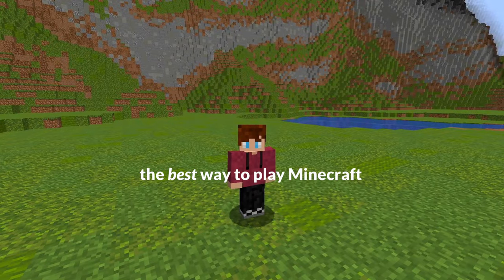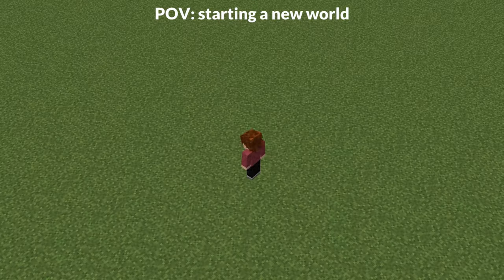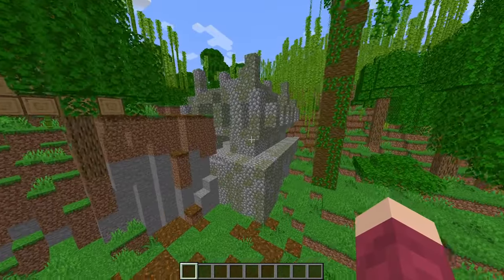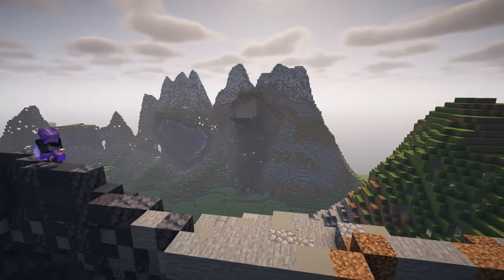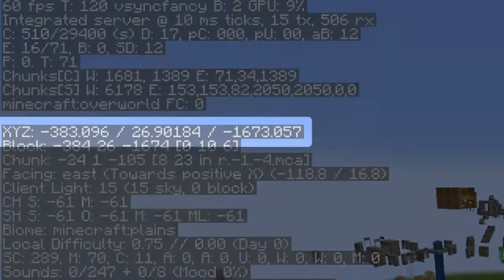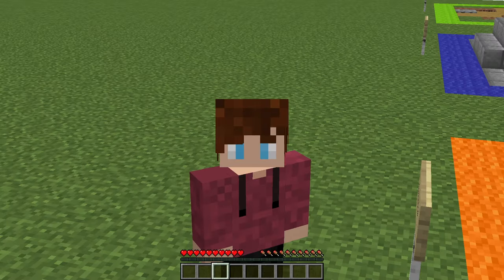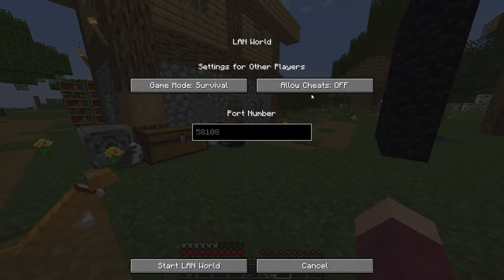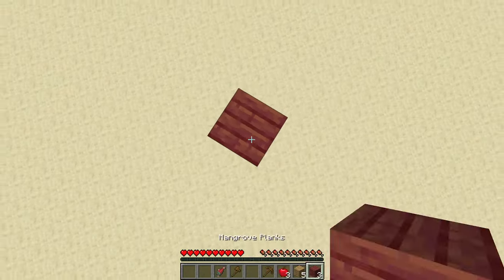This is Secretly the Best Way to Play Minecraft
Thumbnail + ideation: @artswithole

Okay. Fine. I'll say it...
The best way to play Minecraft is on a superflat world.
There! I said it! Sue me! (Don't actually sue me)

Minecraft superflat worlds are incredible. Seriously, I actually love them so much!
I used to play regular Minecraft worlds, but I ended up getting super bored of them and I just needed something different.
Hardcore didn’t appeal to me.
But superflat did!
If you do make a superflat world, or plan on making one
Let me know what you do! I really would love to see what you build!